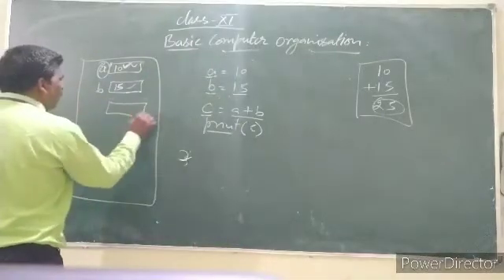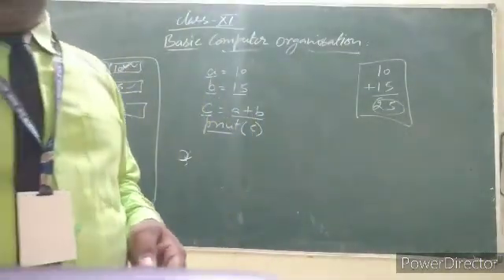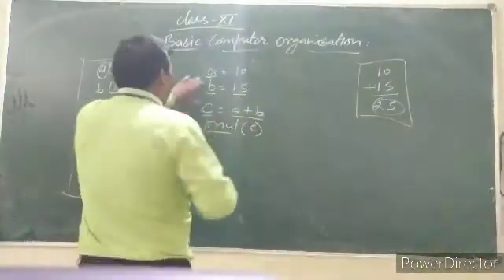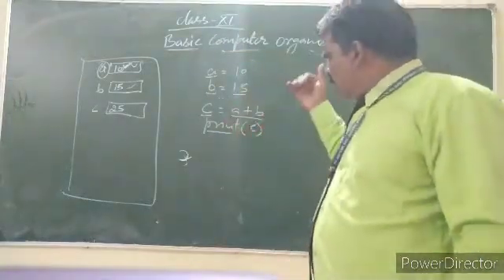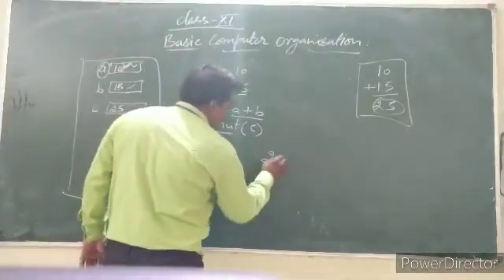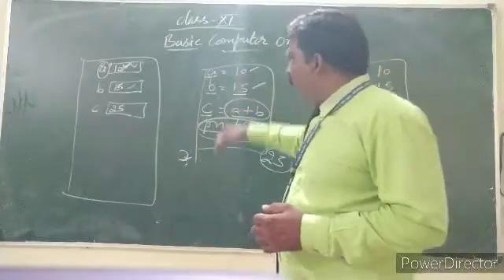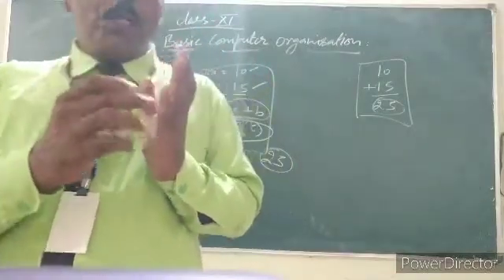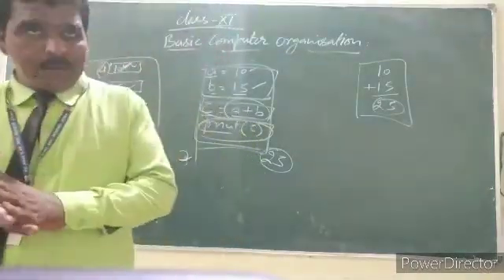CLASS 11 I P CH 1 V2 23 JULY